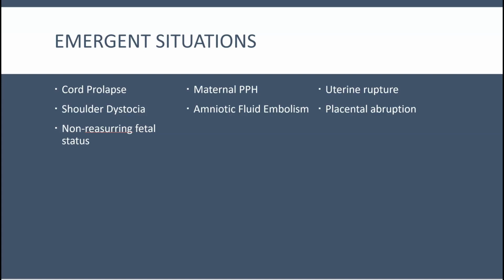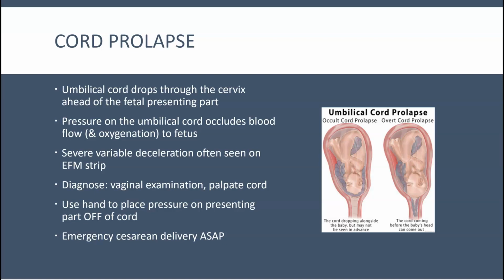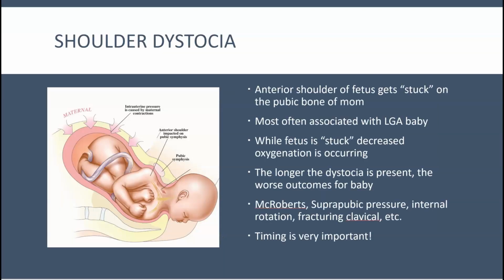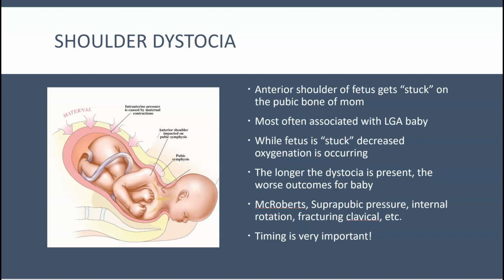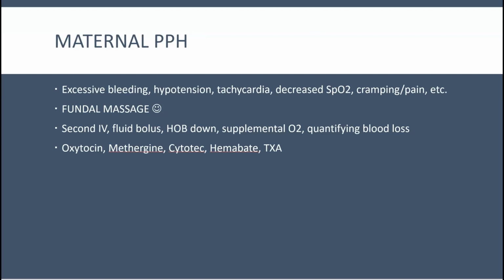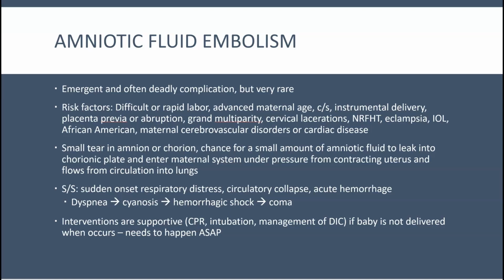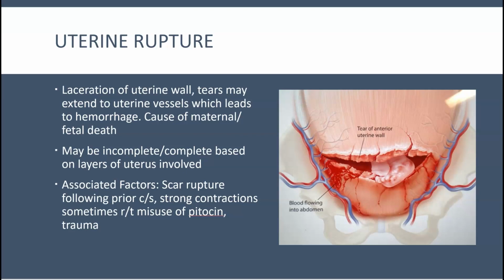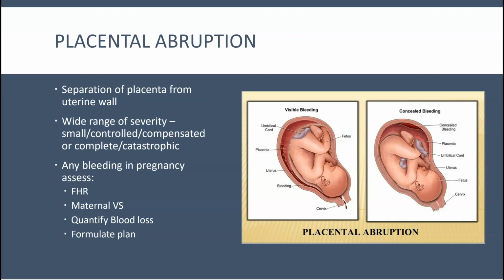Mini Lecture 9: IP Comp Overview